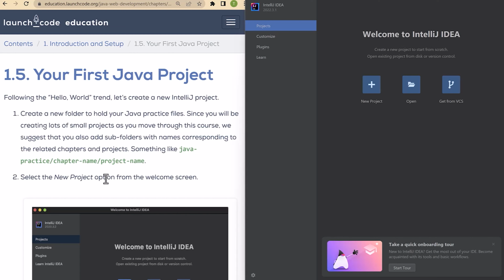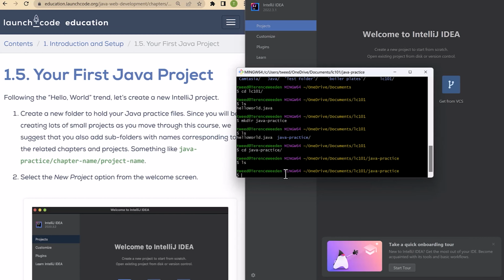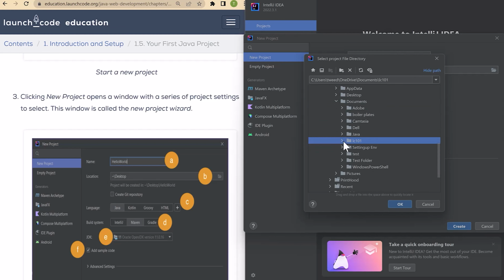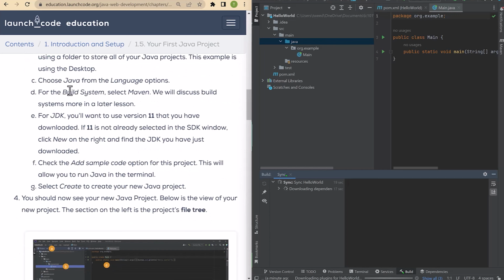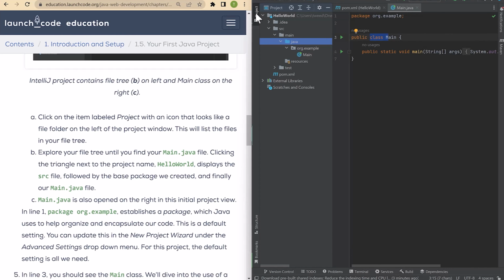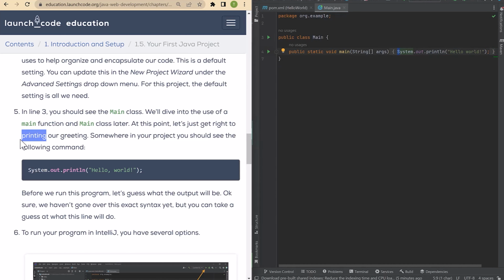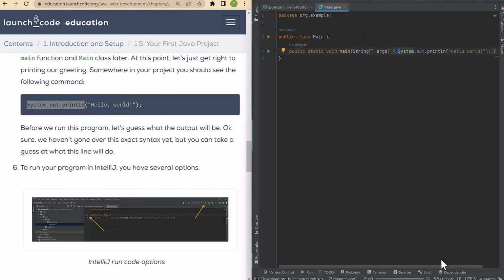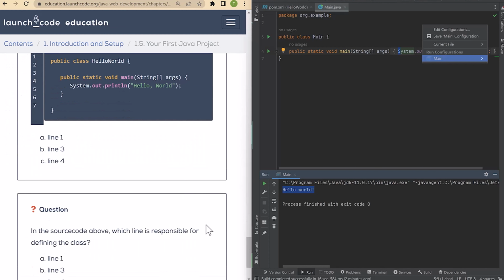How to Simplify Java for Beginners. First Java project.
In this video, I'm going to show you how to simplify Java for beginners. I'm going to be creating my first Java project, and by the end of the video you'll be able to simplify Java yourself!

Java is one of the most popular and widely used programming languages in the world, and for good reason. In this video, I'm going to show you how to simplfy Java so that it's easier for beginners to understand and use. By the end of the video, you'll have a working knowledge of Java that you can take with you wherever you go!